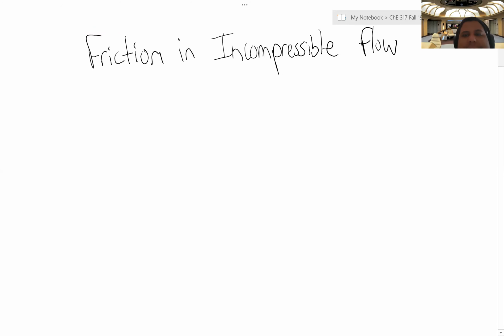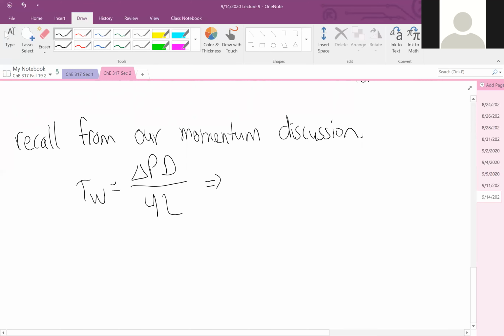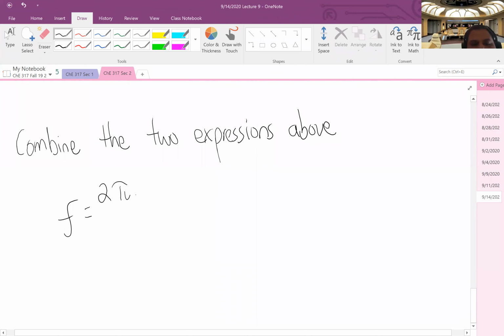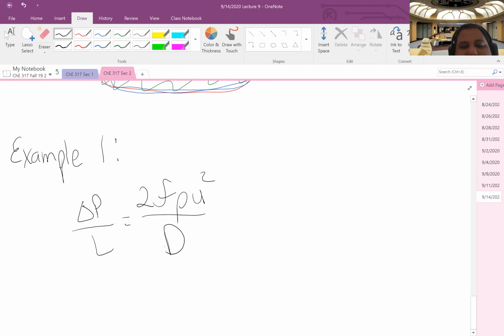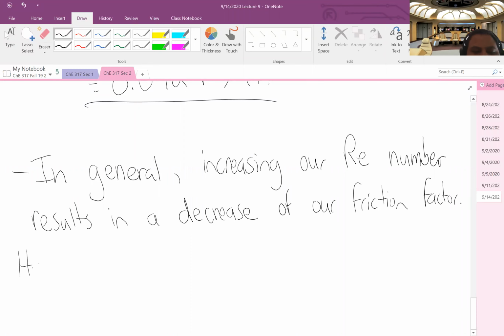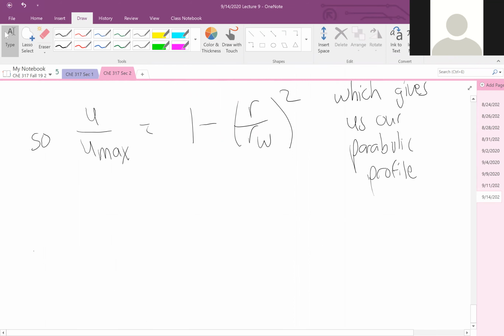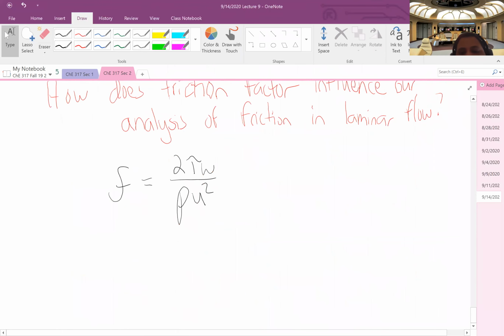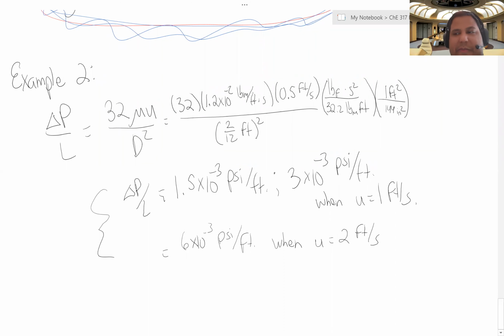ChE 317 Section 2 Lecture 9 Recording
This lecture discusses frictional dissipation as it relates to shear stress with analysis for laminar flow.